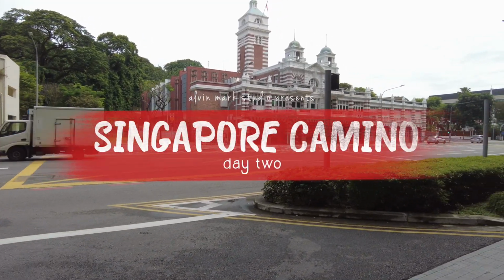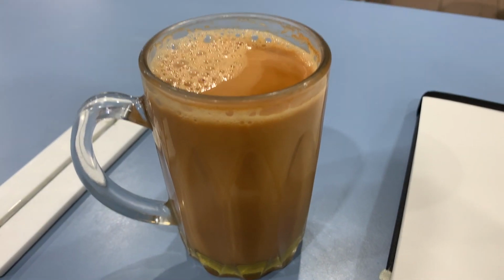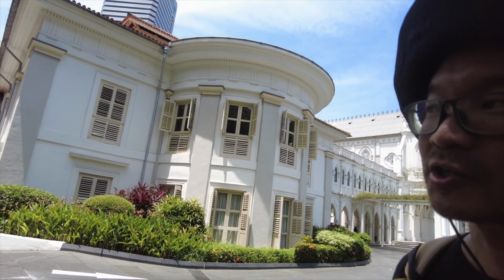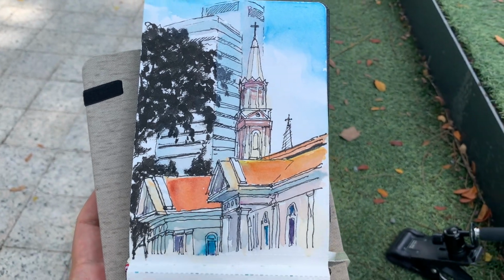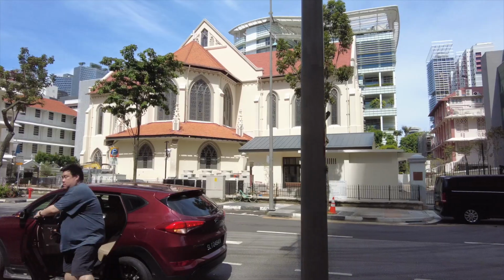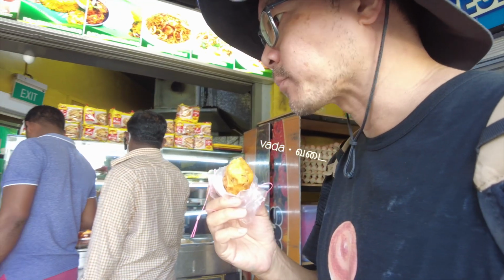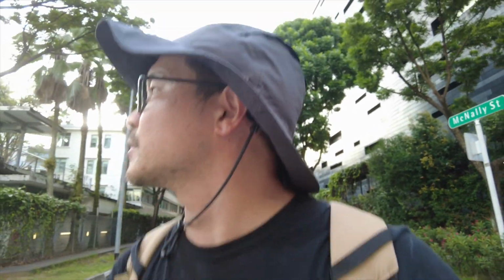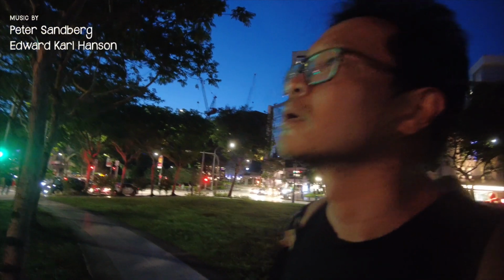Sketch & Walk Singapore Camino Part 2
Welcome to my art channel. In this episode, we continue on part 2 of the Singapore Camino. The Singapore Camino is a trek based off the the Camino de Santiago Compostela in Spain.

0:00 Intro
1:24 Sketching the Armenian Church
2:23 The Sketchbook I'm using
3:24 Sketching St Andrew's Cathedral
5:55 Sketching CHIJMES
6:41 Sketching the Good Shepherd Cathedral
8:08 Sketching Saints Peter & Paul Church
9:49 Sketching St Joseph's Church (Victoria Street)
11:00 Sketching Our Lady of Lourdes Church
12:33 Sketching Kampong Kapor Methodist Church
14:08 Sketching Princep Street Presbyterian Church
16:36 Sneaks for the Singapore Camino Part 3